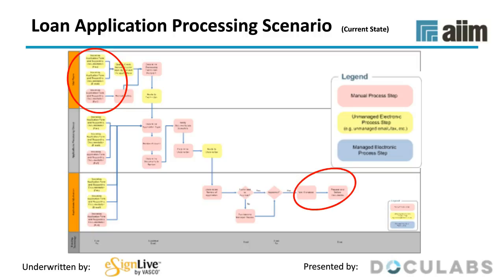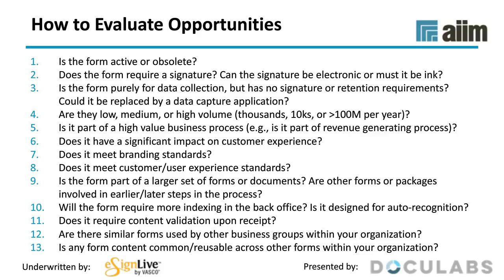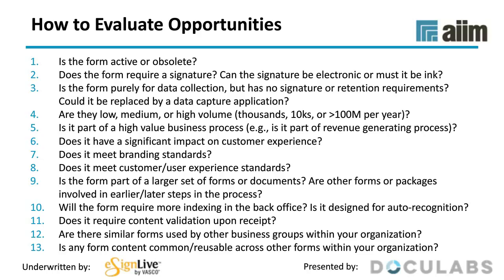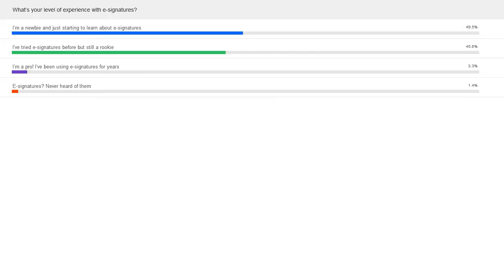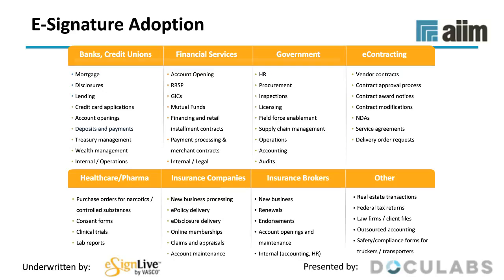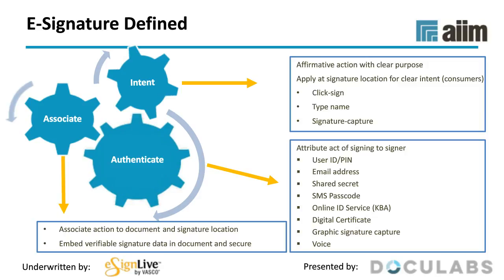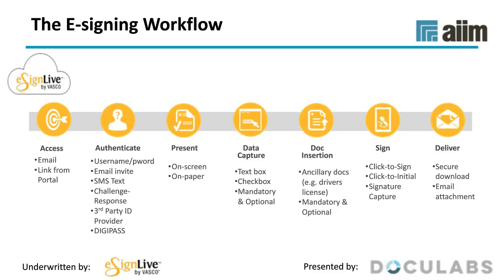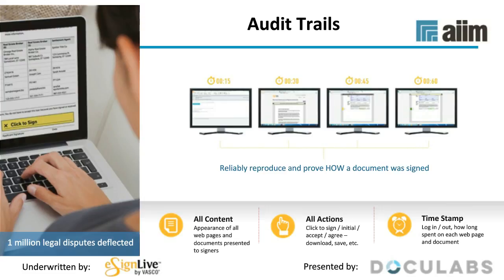E-Signatures 101- An Introduction to Electronic Signatures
Watch the webinar replay video for an overview of the basic terminology, concepts, and laws related to electronic signatures.